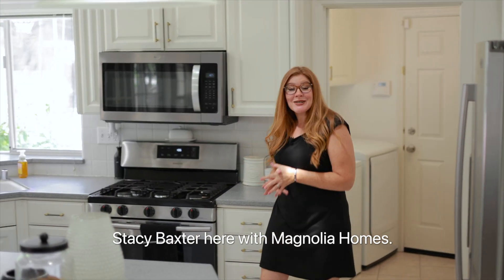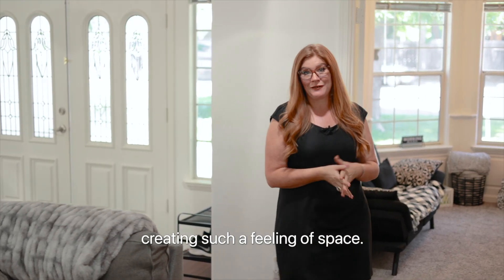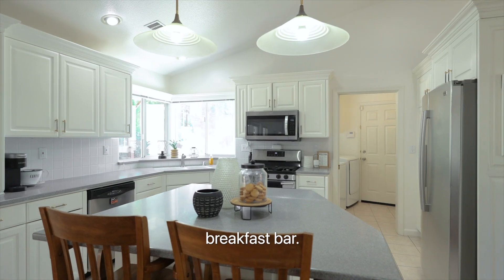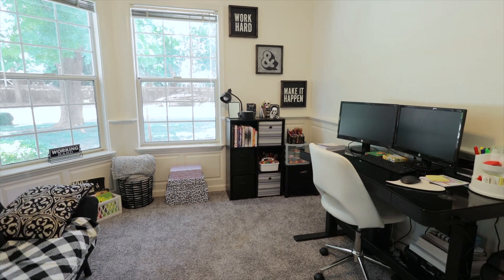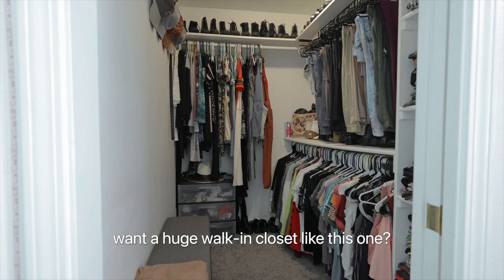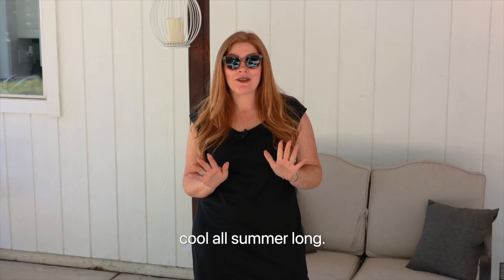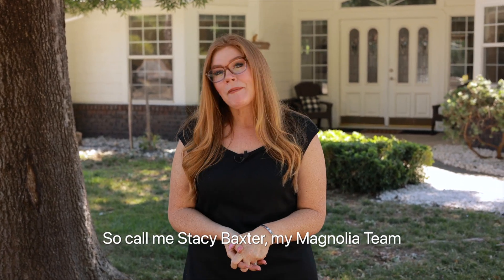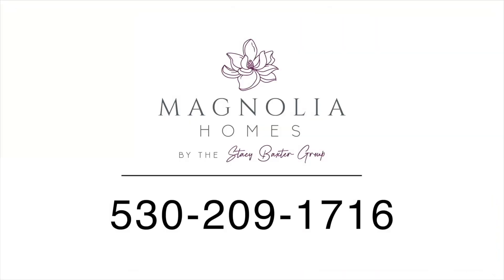Beautiful curb appeal on a quiet street!🏡 3163 Seedling Dr-$430,000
Need space? 3 bedroom home🏡 PLUS OFFICE or 4th bedroom!🖥️ Beautiful curb appeal🌳 on a quiet street! Home has a NEWER ROOF, a POOL💦 in the back to stay cool all summer, & HUGE covered back porch!☀️ You'll love the vaulted ceilings, open floorplan & bright white kitchen with tons of storage & counter space!✨ Even has an island breakfast bar!🥞 Tons of room to spread out inside with a HUGE living room, a dedicated dining room & the 3 bedrooms plus office! There's even an indoor laundry room!🗑️ In back, there's tons of shade from mature trees🌲, grass to play in 🛝& an extra concrete patio area. 2 car garage🚗, extra wide driveway, gated RV/boat 🚤parking & a NEWER ROOF! Affordable City of Redding Utilities. Don't miss this one!💫

🌟Beautiful curb appeal🌳
🌟Island breakfast bar!🥞
🌟Pool💦
🌟2 car garage🚗
🌟 Gated RV/boat 🚤

💵 $ 430,000

Stacy Baxter DRE 02012740 - Magnolia Homes